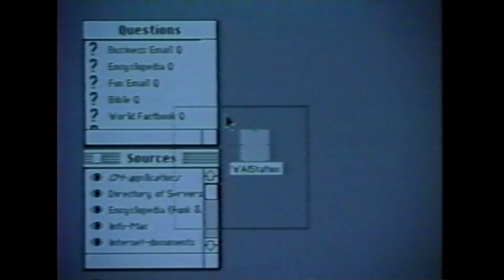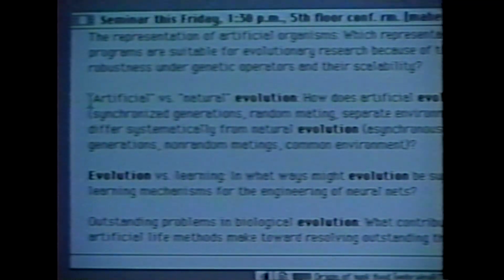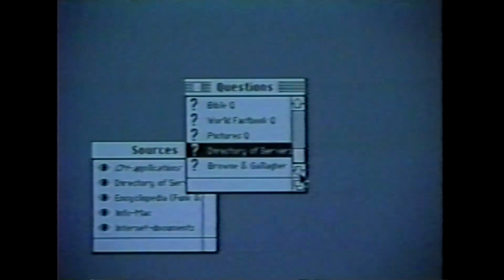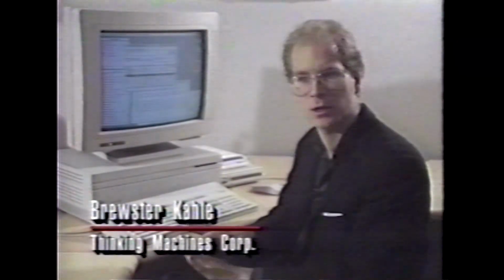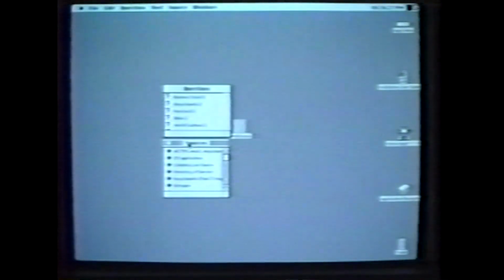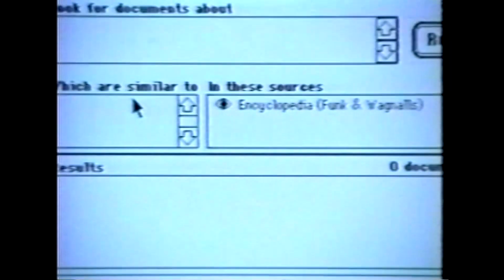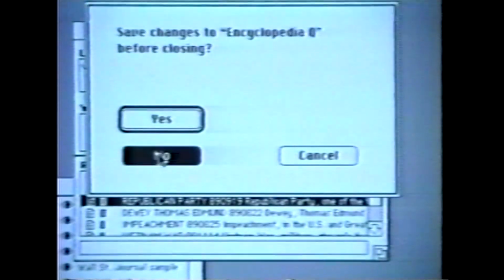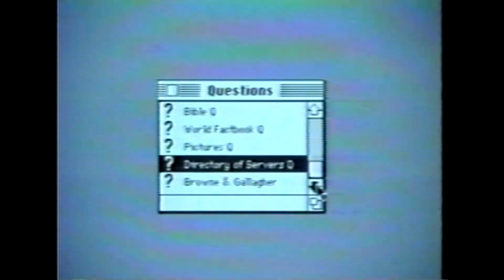WAIS Project: Wide Area Information Servers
This video describes the main characteristics of the WAIS Project: Wide Area Information Server. The video contains a short news segment about parallel computers designed by Thinking Machine and short demo of WAIS running on an Apple computer.